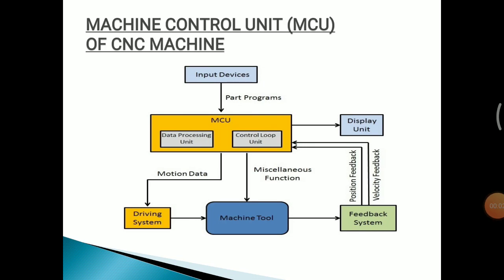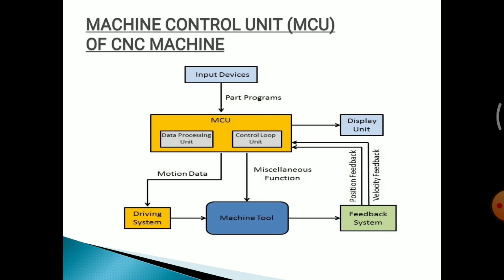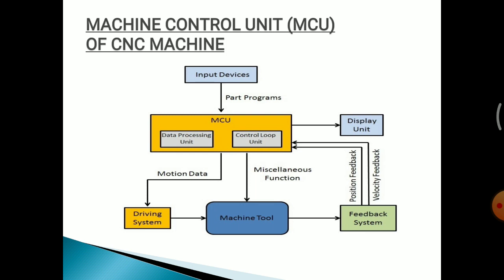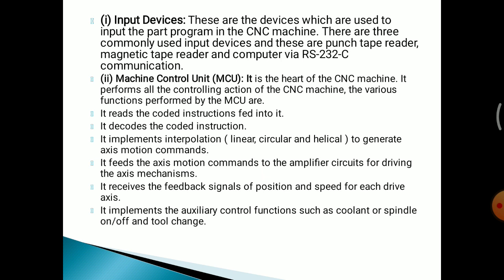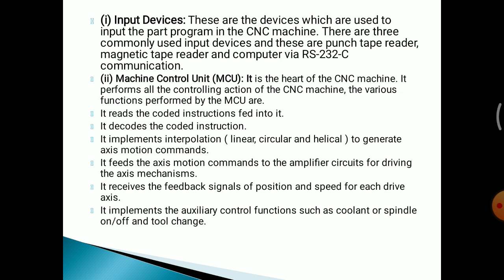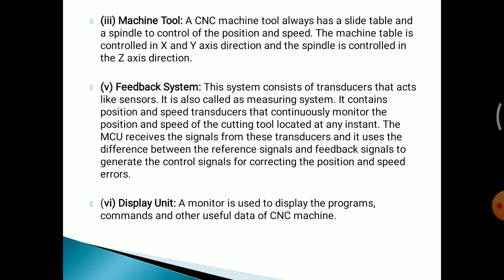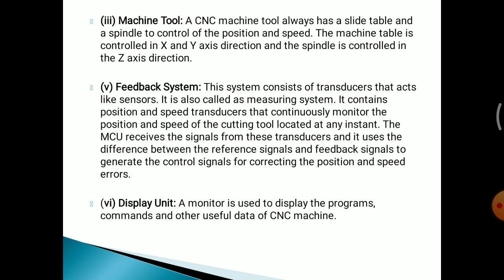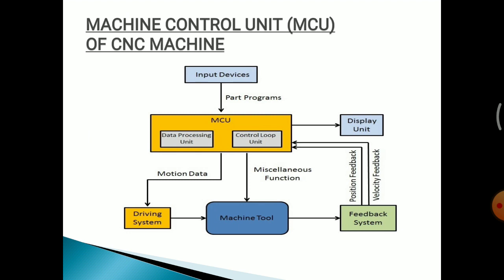Various Components used in CNC Machine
MCU(Machine control unit)